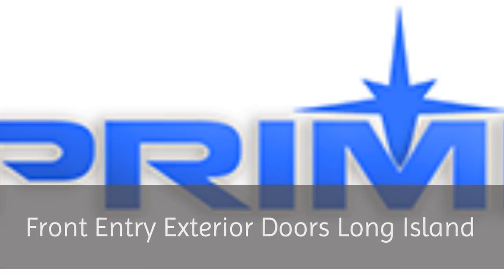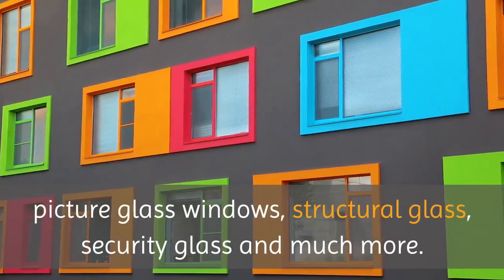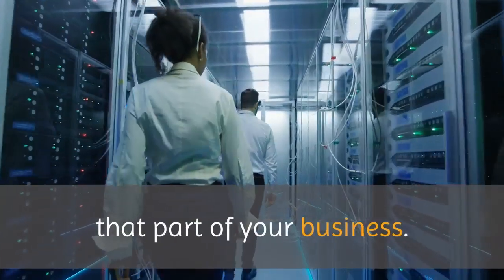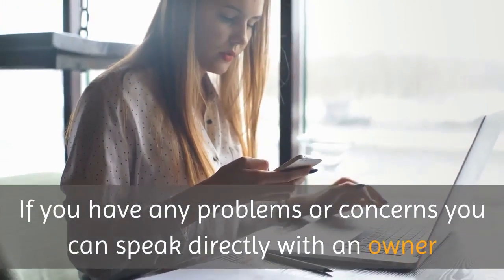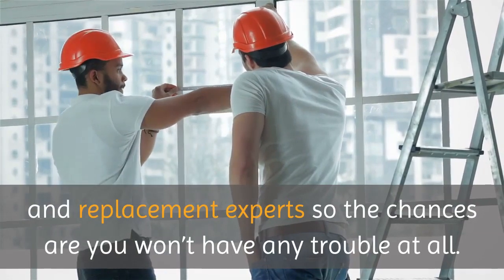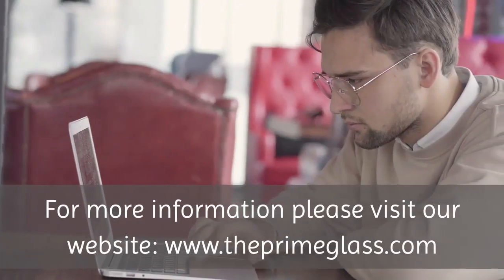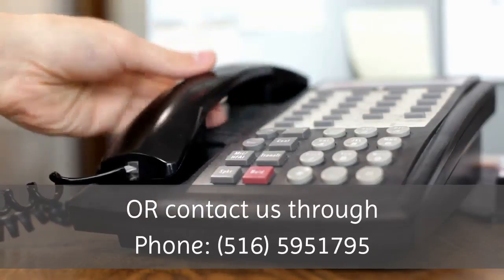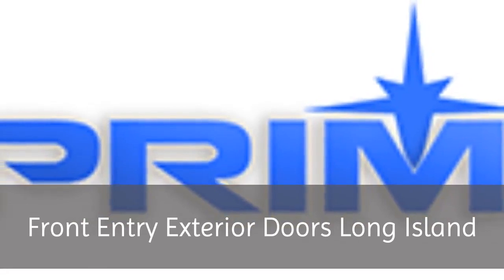Custom Frameless Shower Doors | (516) 5951795 | Front Entry Exterior Doors Long Island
Front Entry Exterior Doors Long Island
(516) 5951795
If you need to update your entrance system, we’re here to help. We specialize in commercial installation and replacement of all types of glass storefront ranging from full glass doors, picture glass windows, structural glass, security glass and much more. In addition, we can install glazed glass on your business to give it that great professional look while also adding an extra layer of security by preventing people from seeing in through that part of your business.

When you contract Prime Glass to install or replace any type of entrance system for you, you’ll have one of the owners overseeing the project to ensure it goes smoothly. If you have any problems or concerns you can speak directly with an owner so you know you’ll get the response you’re looking for. Fortunately, however, we have a team of the best glass storefront installation and replacement experts so the chances are you won’t have any trouble at all.

Entrance Systems – This can be anything from a single glass door to a rotating door, or just about anything else you can think of. Installation of a professional glass door will not just be an easy way for people to come in and out of your business, but will make a great looking addition to your business.